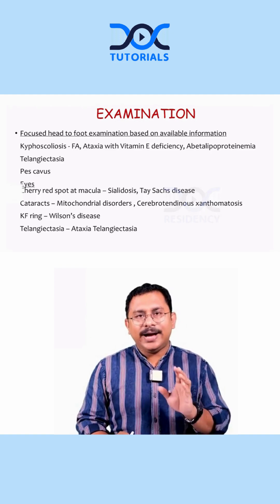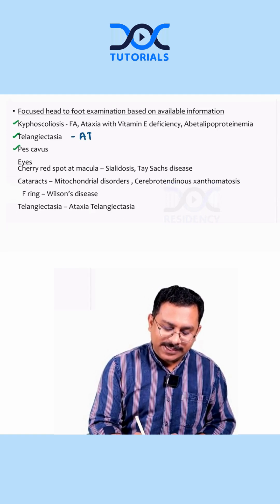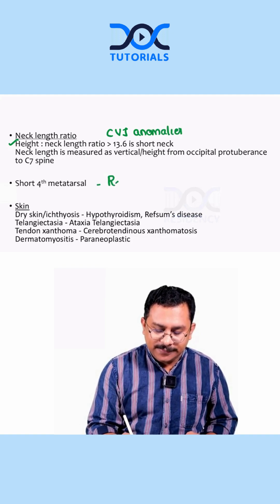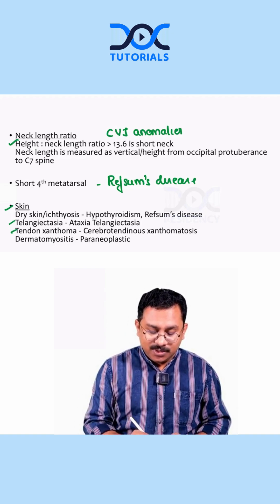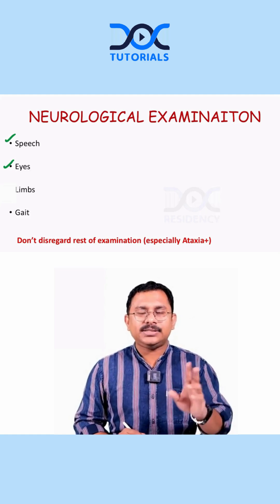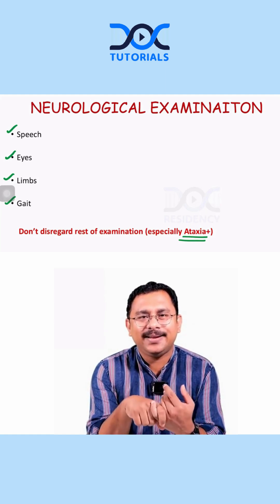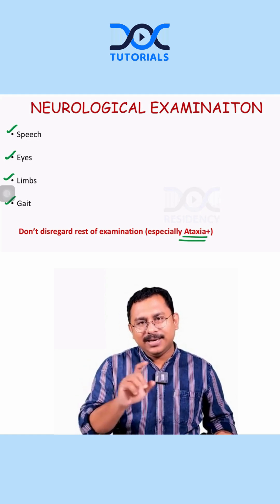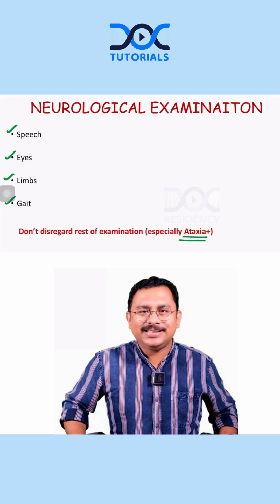Ataxia Examination for PG Residents | Neurology Bedside Skills | Clinical Approach to Ataxia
Understanding the clinical examination of ataxia is essential for every PG Resident stepping into Neurology, Internal Medicine, Emergency Medicine, Pediatrics, and General Medicine rotations. This session breaks down the most crucial bedside neurology skills—from cerebellar signs to ocular motor clues, gait analysis, systemic markers, and ataxia-plus features. With DocTutorials V5, PG Residents get a structured, high-yield, and clinically relevant guide that simplifies complex neurology and makes you confident at the patient’s bedside.

DocTutorials V5 provides PG Residents with a complete neurology solution—covering bedside examination, clinical reasoning, case-based learning, VIVA guidance, and management principles. Every clinical skill is explained in a resident-friendly, practical format. This is why thousands of residents choose DocTutorials: because the platform focuses on clarity, reasoning, and real-world application rather than just theoretical recall. With V5, you master how to examine ataxia, identify cerebellar signs, differentiate neurogenetic syndromes, and confidently present cases during ward rounds and unit postings.

In this video, we break down the clinical approach to ataxia with a systematic format that every PG Resident must know:

How to assess cerebellar speech patterns

Ocular motor abnormalities in cerebellar and brainstem lesions

Gait assessment and stance evaluation

Distinguishing truncal vs appendicular ataxia

High-yield systemic signs: pes cavus, kyphoscoliosis, xanthomas, KF rings, ichthyosis

Identifying ataxia-plus syndromes like MSA (parkinsonism + autonomic dysfunction)

Cases where ataxia links to mitochondrial disease, vitamin E deficiency, Refsum disease, Friedreich ataxia, abetalipoproteinemia

When to suspect cerebrotendinous xanthomatosis

How systemic markers guide diagnosis before neuroimaging

This video is built for PG Residents who want to examine better, diagnose faster, and reason clinically with confidence. Whether you're presenting in rounds, preparing for practical exams, or seeing OPD cases, this structured examination approach will elevate your clinical neurology skills.

🎯 What You Will Learn (Resident-Focused Points)

How to examine a patient with ataxia

Bedside neurologic examination essentials

Cerebellar signs every resident must know

Ocular signs: nystagmus, saccades, pursuit defects

Gait analysis techniques

Systemic clues to hereditary ataxias

Differentiating ataxia from sensory and vestibular causes

Recognizing ataxia-plus patterns

How to approach ataxia during ward rounds

📲 Download the DocTutorials App

Access V5’s complete Residency modules, case discussions, clinical reasoning videos & VIVA prep.
Available on Android & iOS.